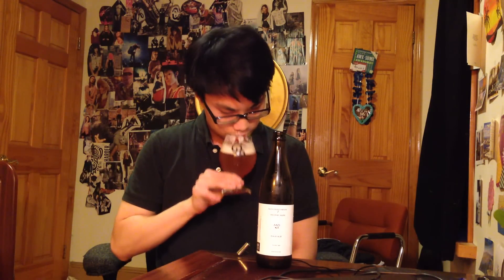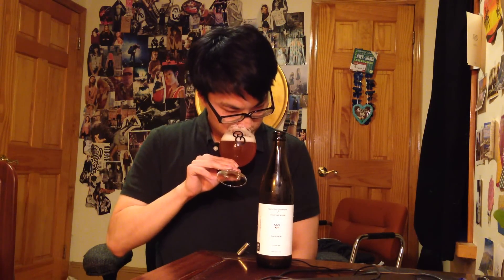Maine Beer Company MO (Amazing Pale Ale) Review - Ep. #232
Rating: 96/100

Beer Advocating Rating: 95/100